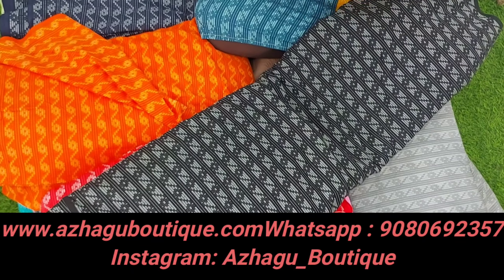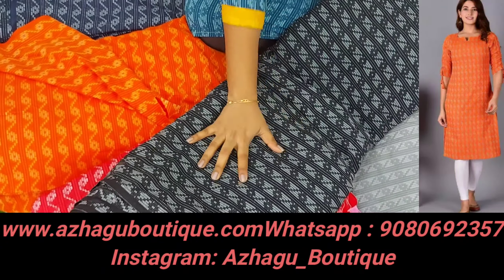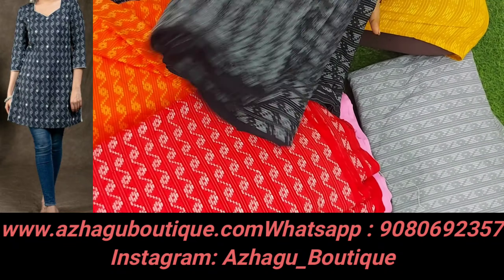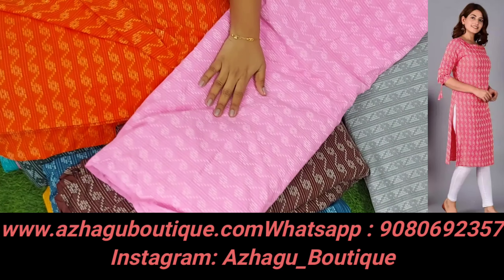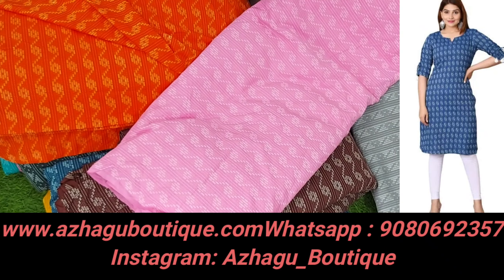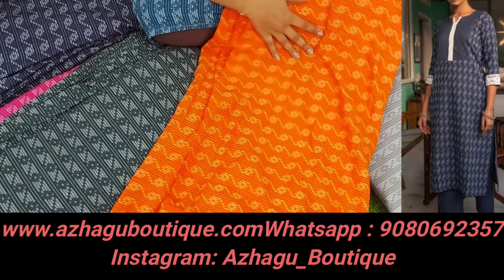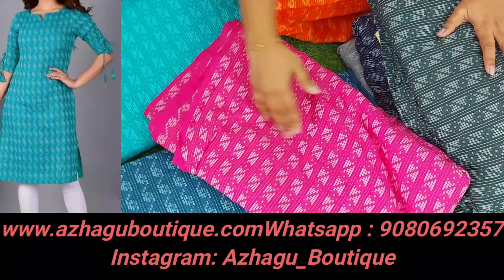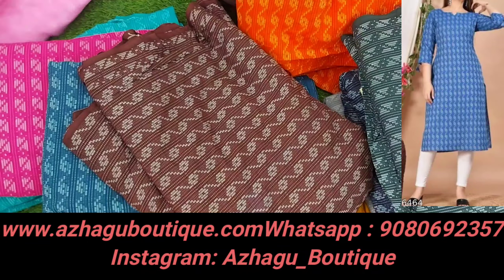Cotton Kantha Fabric | Fabric shopping online | Azhagu_Boutique